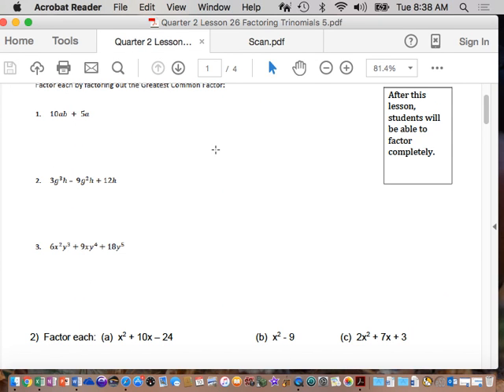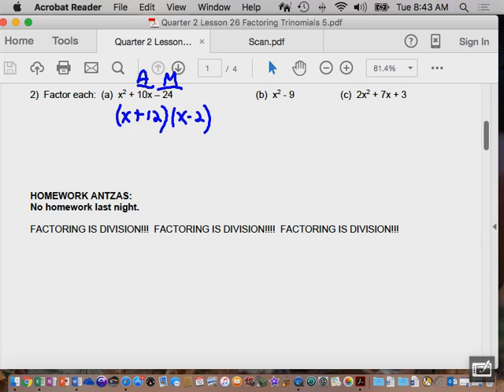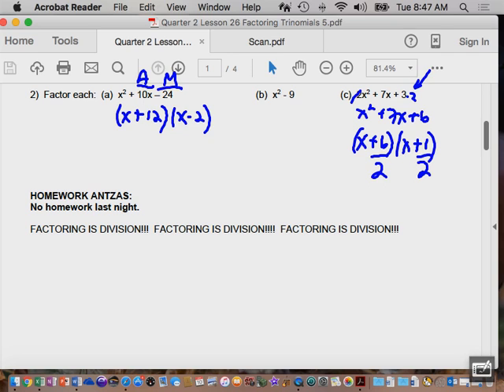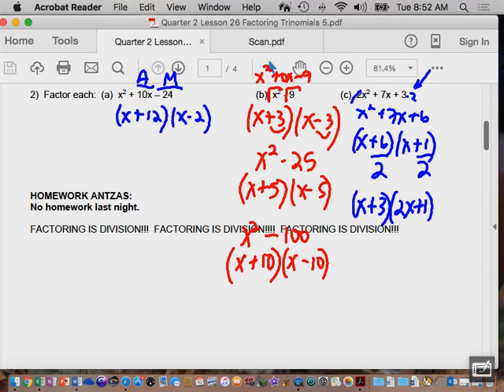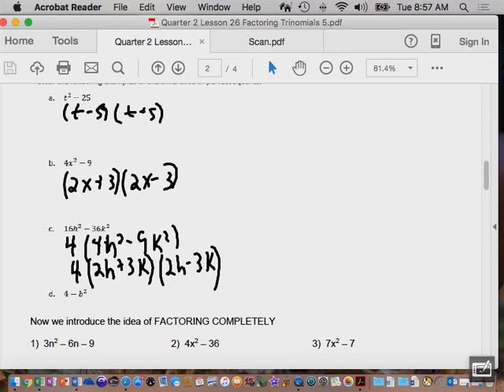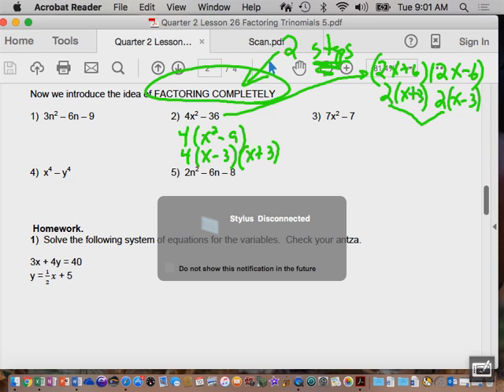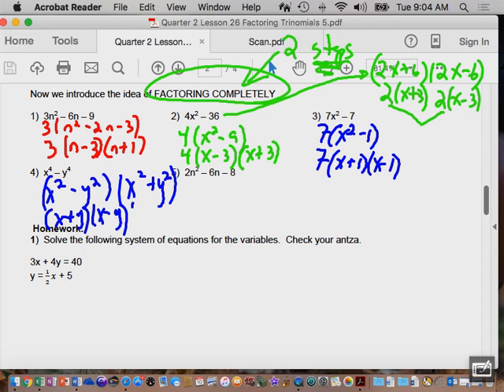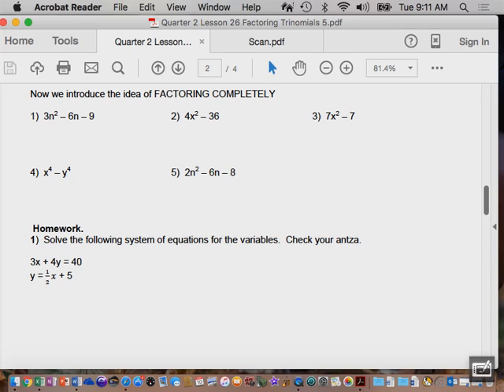Alg Qrtr 2 Lesson 26 Factoring Completely and DOTS